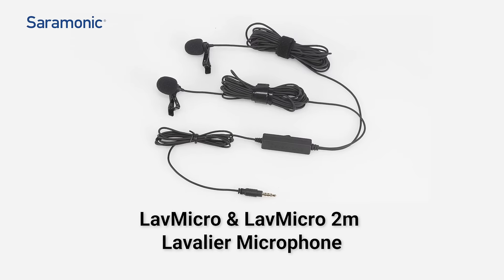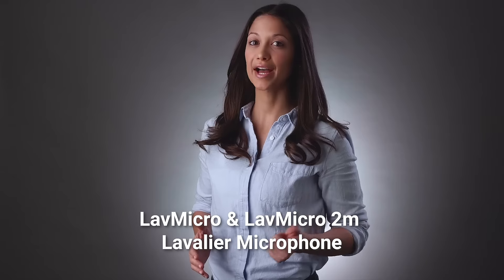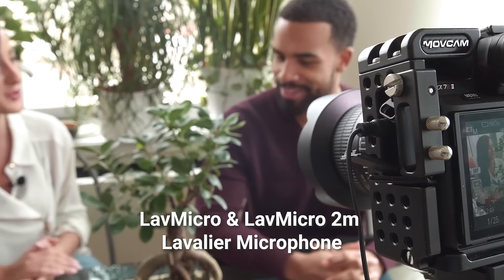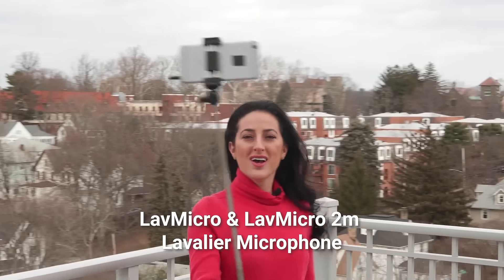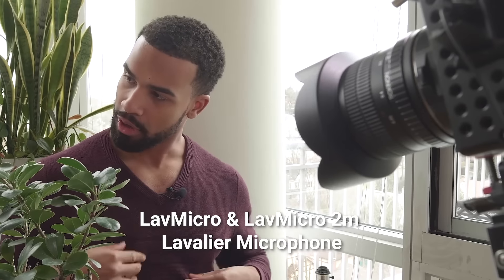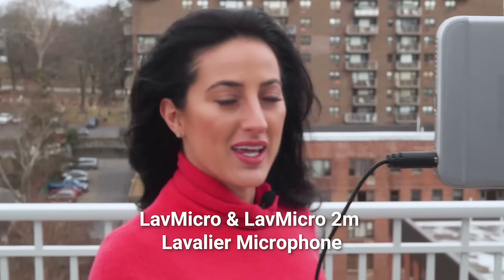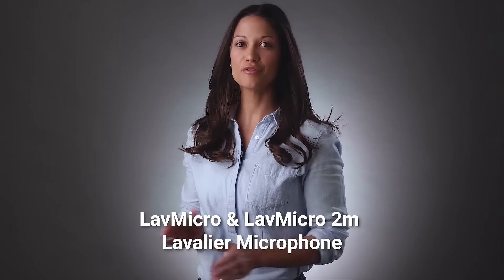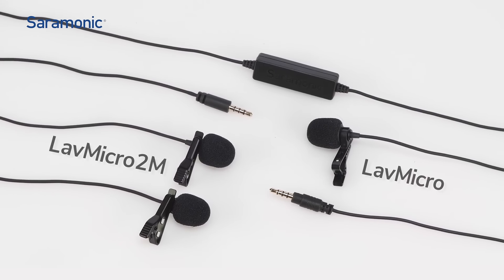Saramonic LavMicro & LavMicro 2M Lavalier Microphone - Designed for interview, presentations etc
Saramonic LavMicro 2M lavalier microphone
The Saramonic LavMicro 2M is a dual head omnidirectional lavalier microphone designed for interviews, presentations, podcasts or any situation where more than one subject need to be recorded. With 3.5mm (1/8″) TRRS output connector, it works with DSLR cameras, camcorders, smartphones and recorders. The 6m cable makes your recording work much more convenient.

Saramonic LavMicro
Broadcast-Quality Lavalier Omnidirectional Microphone
The Saramonic LavMicro Broadcast-Quality Lavalier Omnidirectional Microphone with 3.5mm TRS/TRRS Combo Connector & 6.3mm Adapter for Smartphones, DSLR Cameras, Camcorders & Recorders